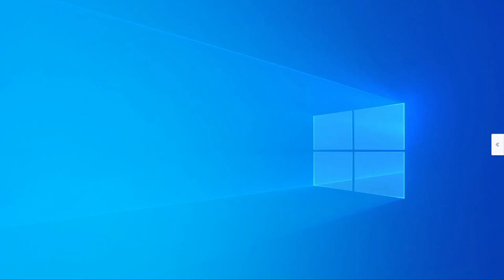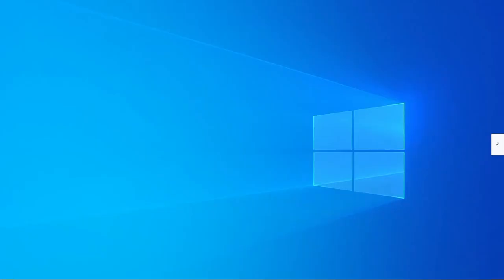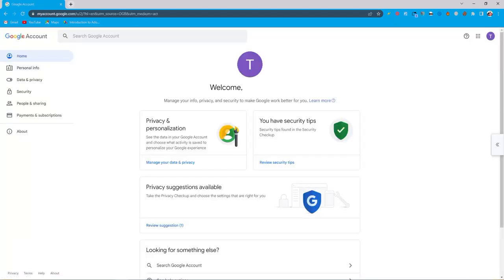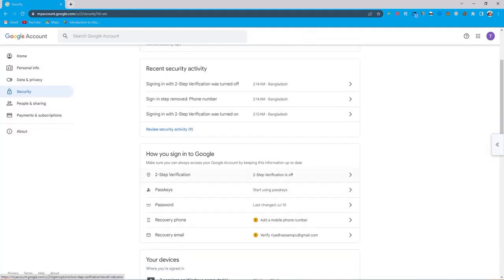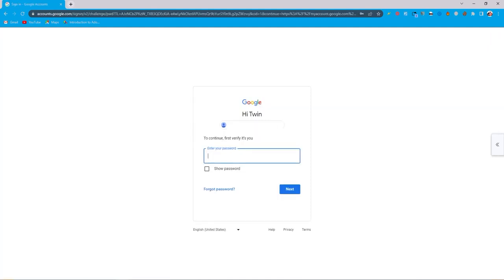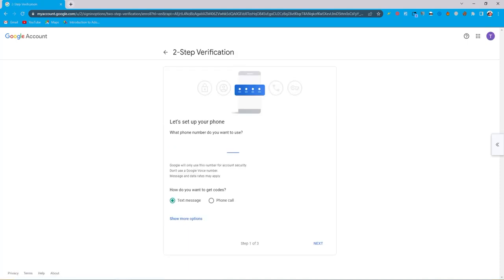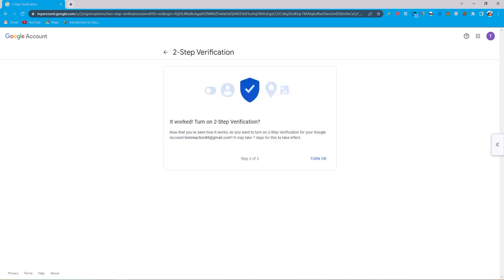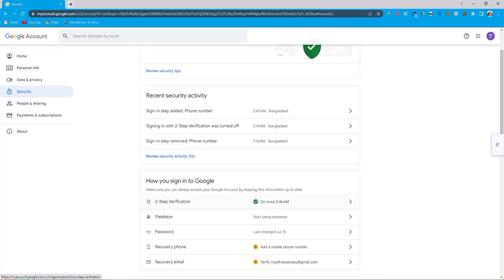How To Enable 2 Step Verification In Gmail Account 2024 | Activate Gmail Two Step Verification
How To Setup 2 Step Verification In Gmail Account 2024 | Activate Gmail Two Step Verification. Hello dear friends, In This video I will share you How To Setup 2 Step Verification In Gmail Account 2023  Activate
 Two Step Verification. Enable or turn on 2-step verification on Gmail id 2024 and secure your account...protect your account...
I hope it will be very helpful for everyone if you are watch this video.